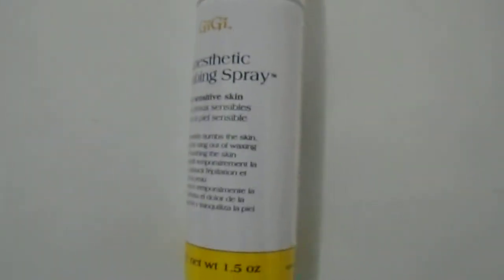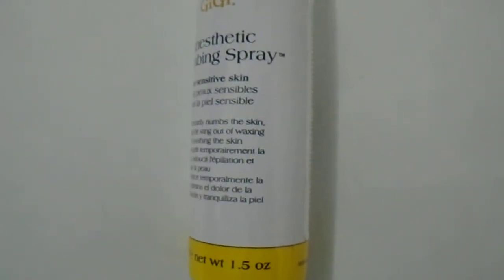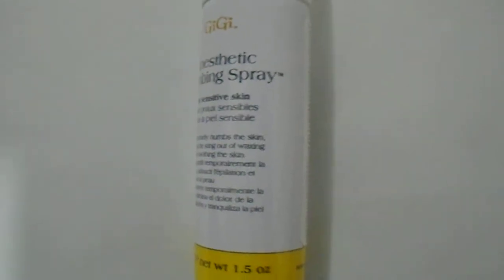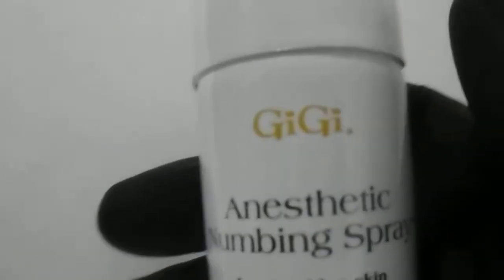gigi anesthetic numbing spray 1.5 oz review unboxing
Mon platin hair products
24 / 100
Consider including these highly searched keywords in your title:
+hairstylist70.9+jojoba oil33.1